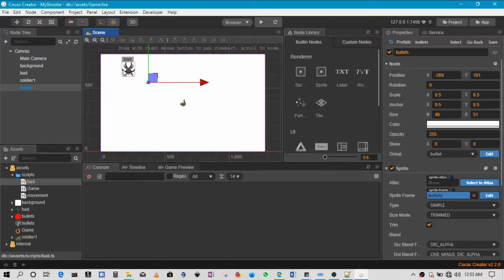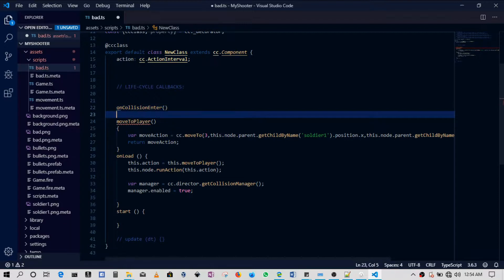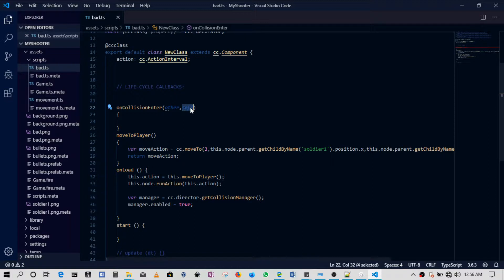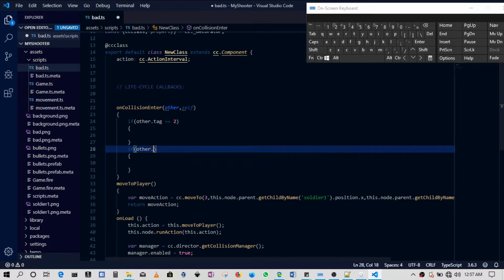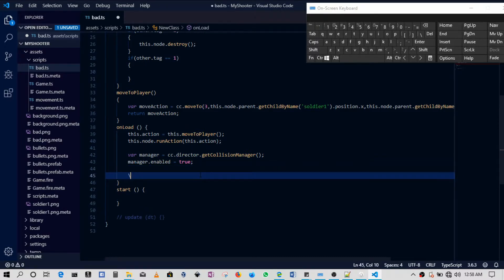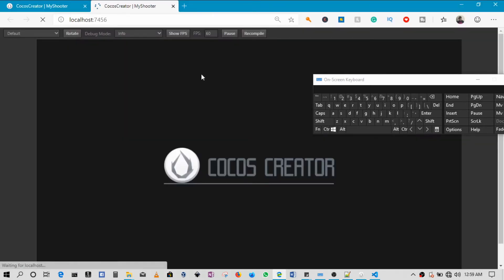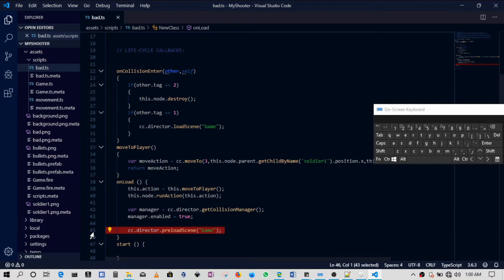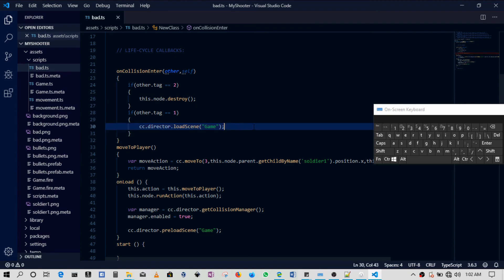Creating a Top Down Shooter Game | Cocos Creator Tutorial 7 | Collision Detection Code for bullets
In this video, I will be showing you how to spawn the bullets that will be shooting the bad guy using the mouse down event. This is the sixth video in this series on creating a top-down shooter game using cocos creator.

Access all my Cocos Creator classes on skillshare for free (2 months) if you sign up on this

In this video series, we are creating a 2D Top-Down Shooter Game that allows the player to be able to move their mouse and point at incoming that is spawning around the world. This is a very simple game that can be completed in less than 2 hours. We are exploring a number of topics such as mouse events and specifically how to make the player to always face where the mouse is pointing, simple collision detection using the collider components, spawning enemies, adding sounds, and adding scores. This is video series is meant to be as quick as possible, more in-depth classes can be found in some of my courses on the links in the description if you want further help. Lets get coding ! ! !